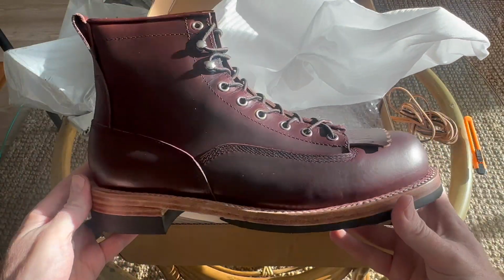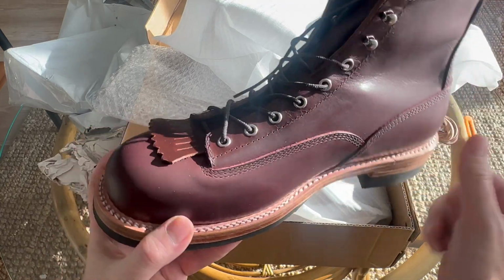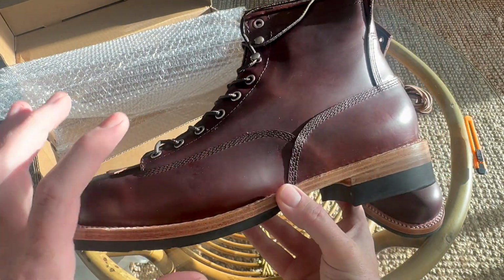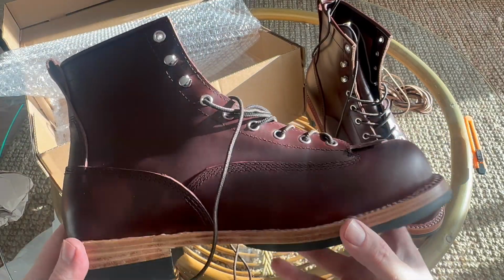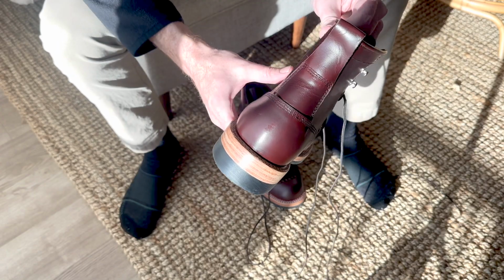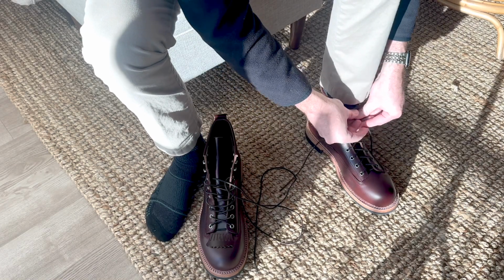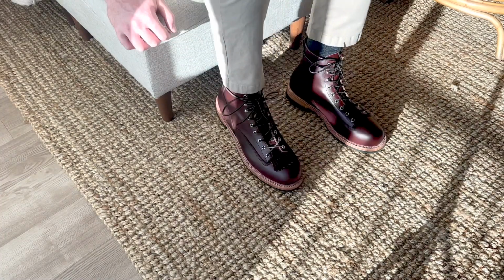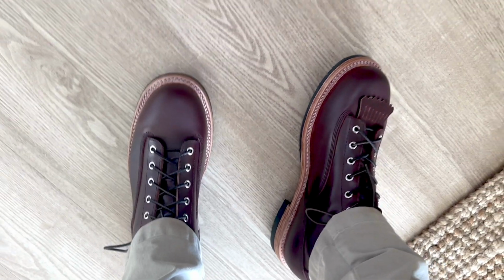Unboxing My First Pair of Crush on Retro Lace-to-Toe Boots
Join me as I unbox and try out my very first pair of Crush on Retro boots! These stylish, made-to-order boots from China offer good value. Watch to see my initial impressions and find out why these boots might be your next  pair.